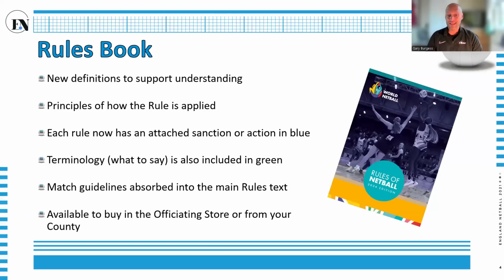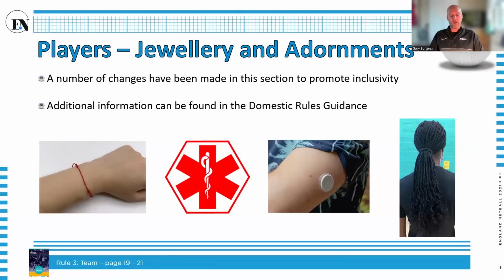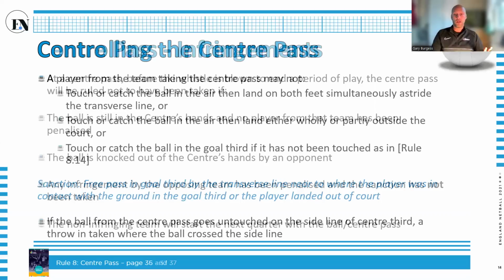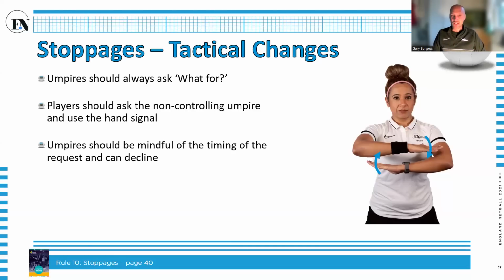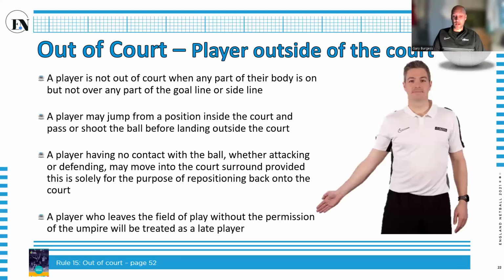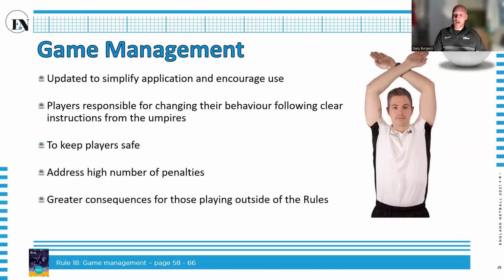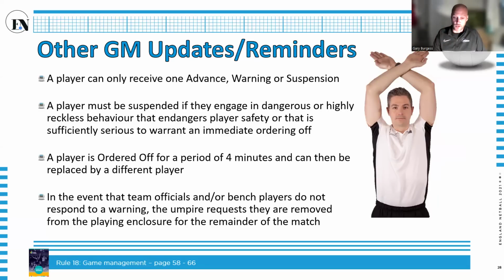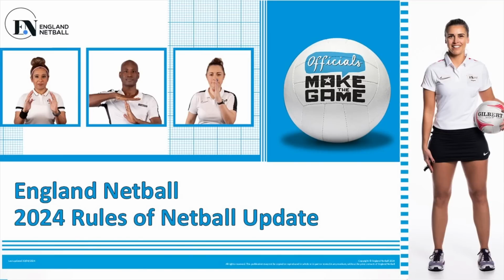England Netball - 2024 Rules of Netball Update Webinar (General Release)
In this webinar, England Netball's Head of Officiating Gary Burgess will take attendees through the key updates to the 2024 Rules of Netball, in preparation for the 1st September implementation date for all grassroots Netball in England.

Chapters
0:00 Introduction and Outcomes
2:14 - The Rules Book
4:52 - Team Members
6:30 - Failure to take the court
7:51 - Late Players
9:16 - Players, Jewellery and Adornments
12:55 - Role of the Captain
15:22 Sanctions and Actions
17:40 - Advantage
19:20 - Centre Pass Errors
22:28 - Centre Infringements
24:07 - Controlling the Centre Pass
27:00 - Scoring a Goal
30:33 - Tactical Changes
35:52 - Blood Stoppages
37:35 - Playing the Ball
39:40 - Short Pass
43:00 - Offside
44:18 - Player outside of the court
46:12 - Obstruction
49:30 - Contact
54:10 - Game Management
55:40 - Proactive Advice
59:10 - Advancing/Escalating a Sanction
1:04:27 - Other Game Management Updates
1:08:10 - Simultaneous and Mutual Infringements
1:12:35 - Umpire Hand Signals
1:13:36 - Rules FAQ